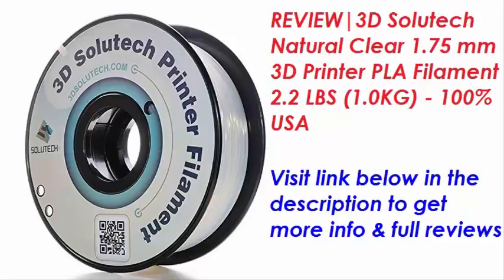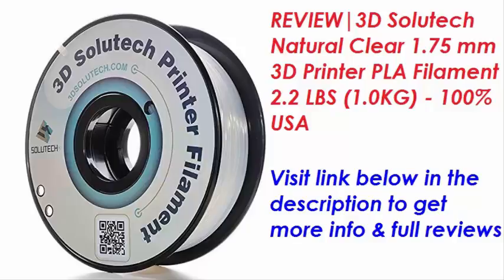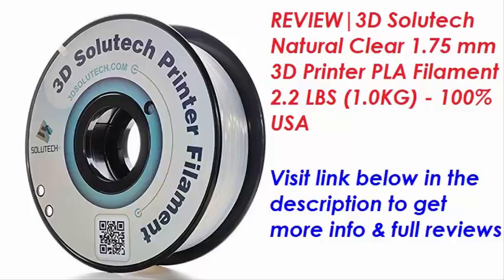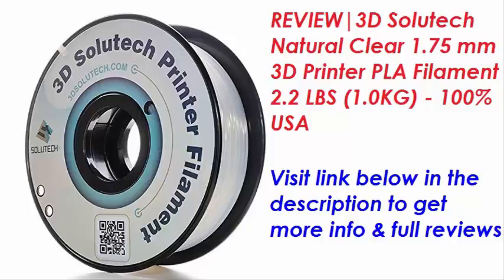3D Solutech Natural Clear 1.75 mm 3D Printer PLA Filament Review